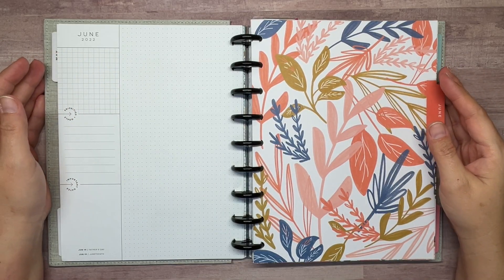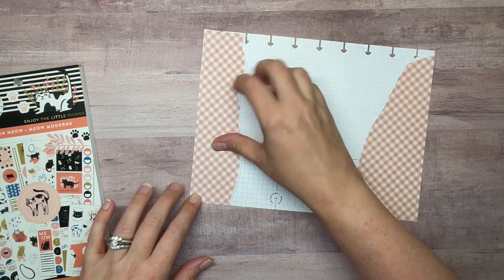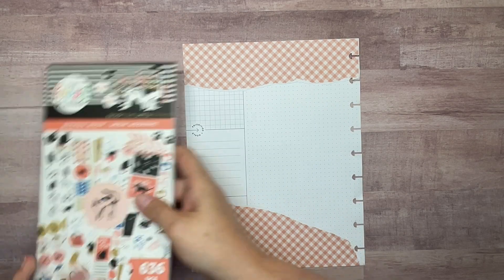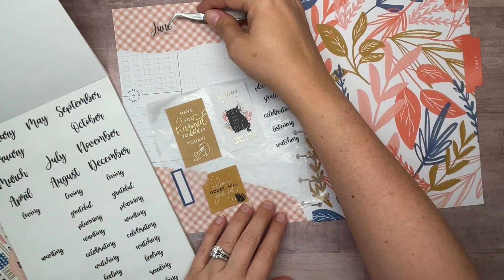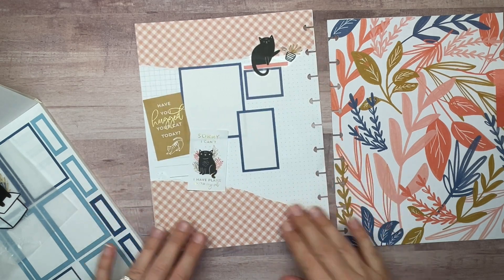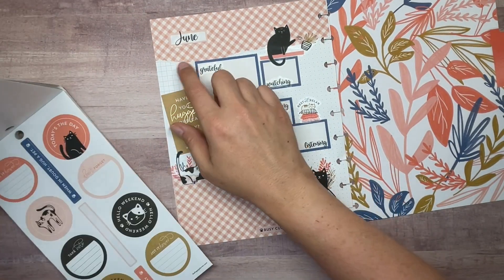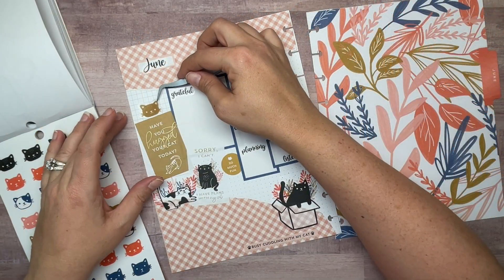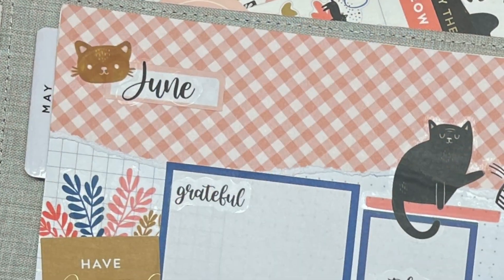PLAN WITH ME - CLASSIC HAPPY PLANNER - JUNE CURRENTLY PAGE - MODERN MEOW - LIVE LOVE POSH MOJO JOJO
In this video, I'm planning the June Currently page in my classic catch all Happy Planner using the Modern Meow sticker book from The Happy Planner, along with currently prompts from Live Love Posh Functionally Chic and Winter Boxes from Mojo Jojo Plans. I hope you enjoy my video!

Yoobi Scissors

EK Tools Precision Scissors

Tombow Mono Permanent Adhesive

Tomboy Mono Permanent Adhesive Refills

Tombow Mono Correction Tape